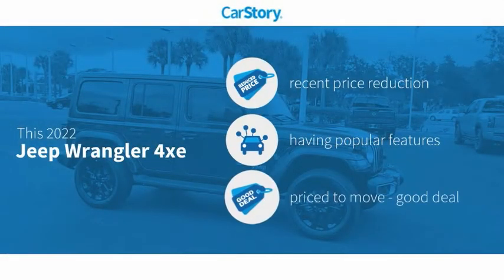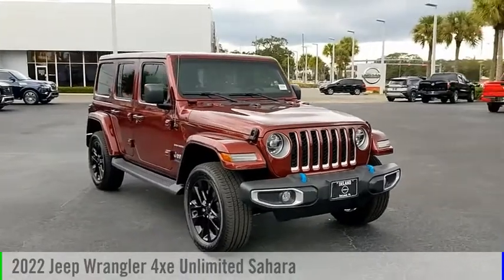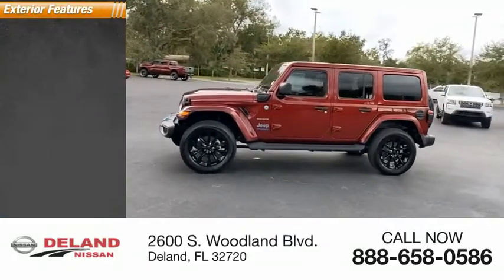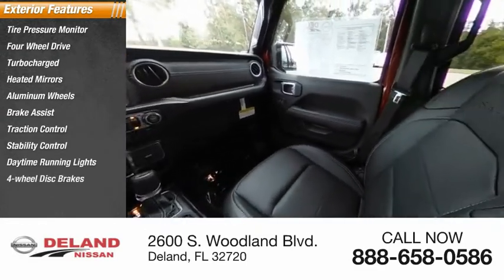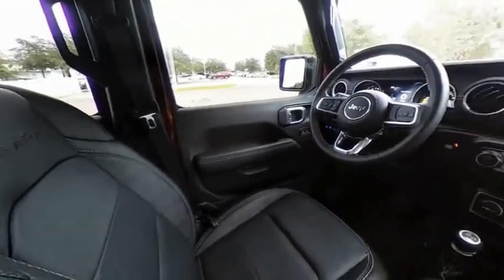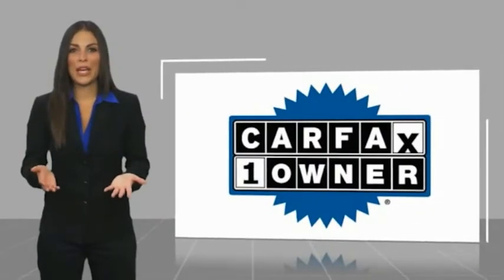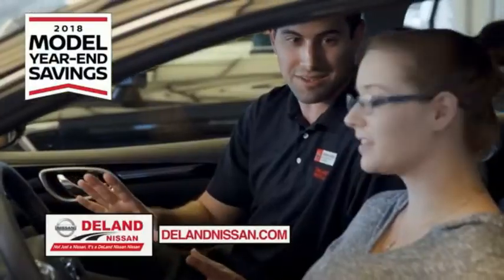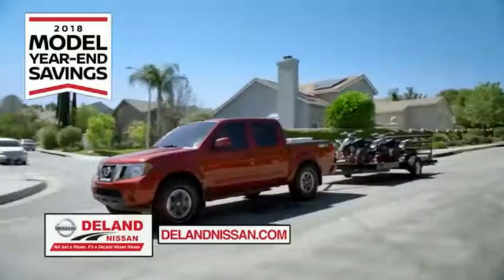2022 Jeep Wrangler 4xe DeLand Nissan P9944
Financing

Payment Calculator

Service Appointment

Deland Nissan
2600 S. Woodland Blvd.

2022 Jeep Wrangler Unlimited Sahara 4xe **ONE OWNER, **FRESH LOCAL TRADE-IN, **NON SMOKER, **LIKE NEW CONDITION, **NAVIGATION, **APPLE CAR PLAY, **ANDROID AUTO, **PREMIUM AUDIO SYSTEM, **BACK-UP CAMERA, **PREMIUM WHEELS, **XM RADIO, **REMOTE KEYLESS ENTRY w/PANIC ALARM, **BLUETOOTH, **LEATHER, **ILLUMINATED ENTRY, **POWER MIRRORS, **4X4, **DUAL A/C, **STEERING WHEEL MOUNTED AUDIO CONTROLS, **REMAINDER OF THE FACTORY WARRANTY.CARFAX One-Owner. Clean CARFAX.Odometer is 2173 miles below market average!At DeLand Nissan we offer Market Based Pricing so please call to check on the availability of this vehicle. We'll buy your vehicle, even if you don't buy our. We are committed to getting you financed and have rates great available. We carry all makes and models and have vehicles in all different colors, Black, Red, White, Blue, Tan, Green, Yellow, Burgundy, Silver and Charcoal. We also carry Acura, Audi, BMW, Buick, Cadillac, Chevrolet, Chrysler, Dodge, Fiat, Ford, GMC, Honda, Hyundai, INFINITI, Jaguar, Jeep, Kia, Land Rover, Lexus, Lincoln, Maserati, Mazda, Mercedes-Benz, Mini, Porsche, RAM, Scion, Subaru, Tesla, Toyota, Volkswagen, and Volvo's.